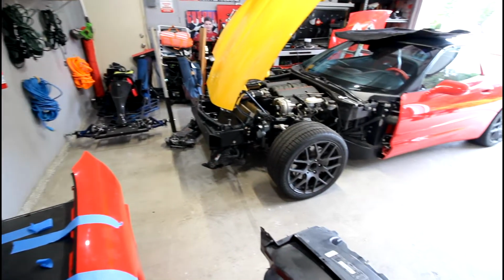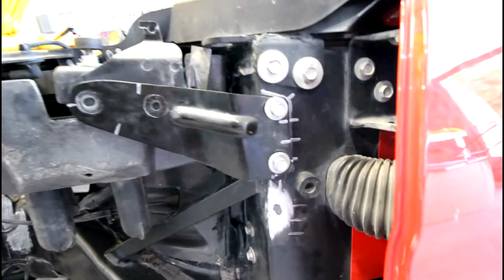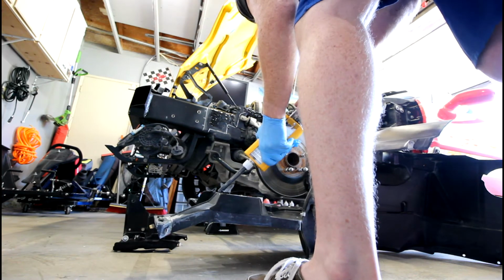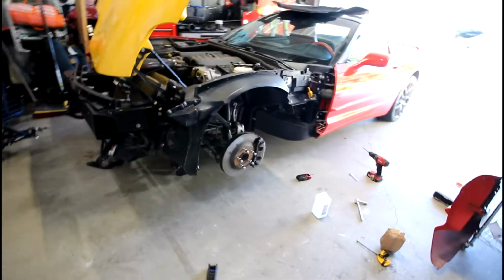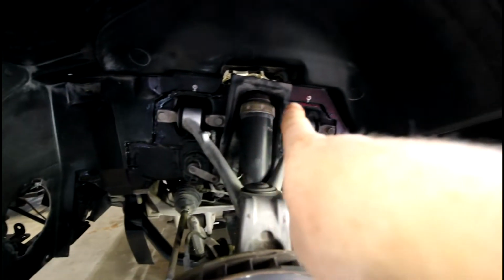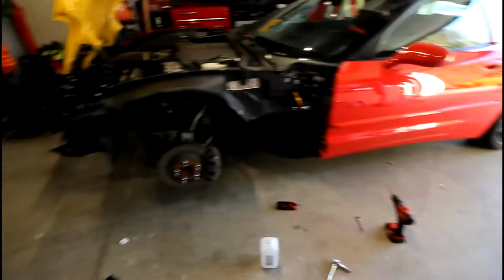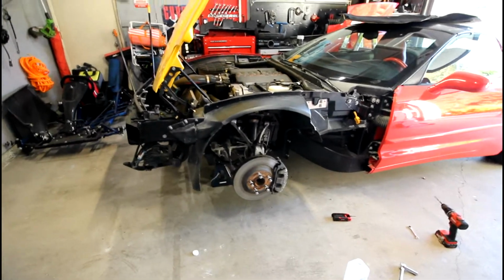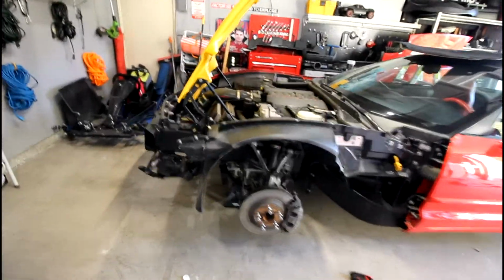How to Permanently Glue (Panel Bond) an Inner Fender/Wheelhouse on a C5 Corvette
The 3D printed fender spacer kits are again FOR SALE on my Etsy store! This time with a new and improved material!!

Gluing this fender on was a TOUGH job! Nevertheless, I got it on and it fit in place pretty dang well! The 3D printed spacers did an amazing job!

Amazon Links to the products I used:

- Epoxy Gun 200 mL/6.75 fl oz (2:1 Mix Ratio) Dual Component Adhesive Cartridge Applicator Manual, Panel Bond Gun for 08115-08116 （Vitality Yellow）

- 3M Panel Bonding Adhesive, 08115, 200 mL Cartridge